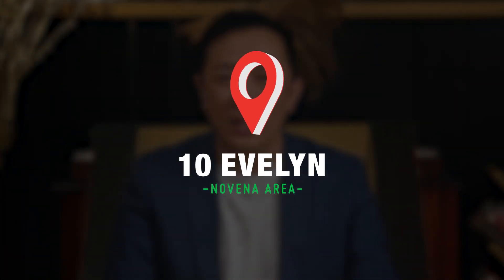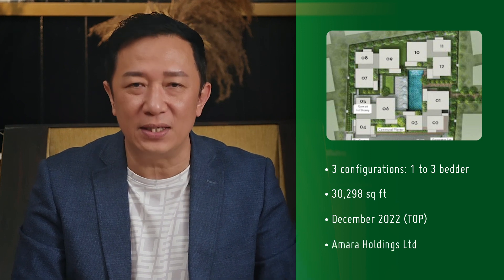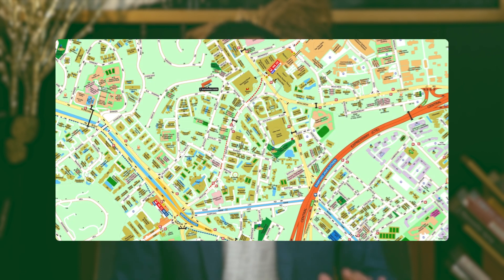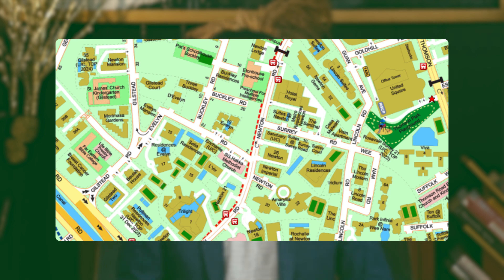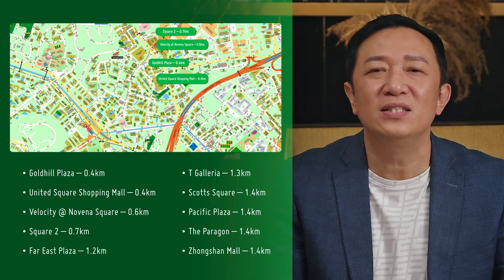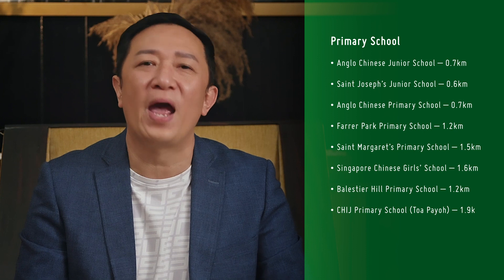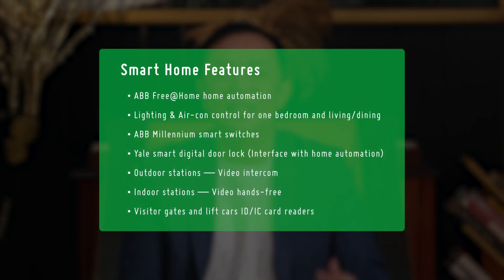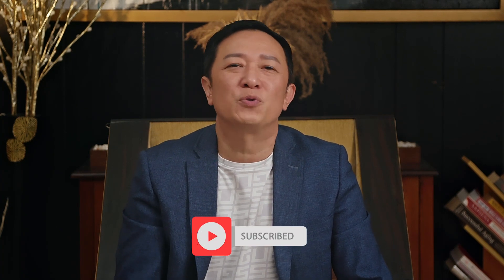10 Evelyn - Freehold Ready to Move in Condo in Newton | A Rare Courtyard Living in Singapore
With so many options, you don't want to miss out on your next home! Let PropReveal help you find the best fit for you and your family.

PropReveal is a channel created by a group of realtors who help their viewers make better-informed decisions. Our show covers many topics, from buying real estate to remodeling or selling it, how to get the best from your property, and much more.

We believe in quality and that is why we make sure each video gives you the information you are seeking. This will help us know we are reaching out to the people who may find it useful to them as well.

PropReveal,
We can help you find your home in the best locations in Singapore.

Do contact PropReveal and let us properly expose your unit for sale using our customized marketing strategies just for you!